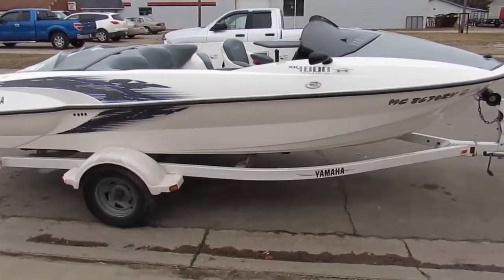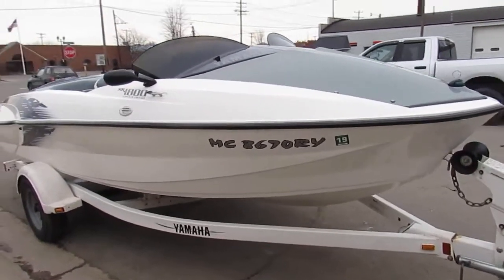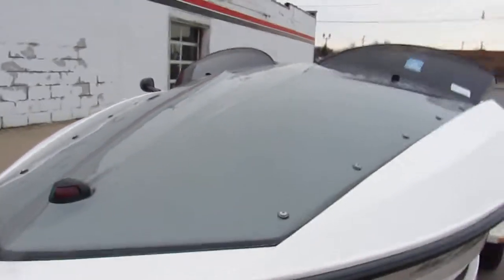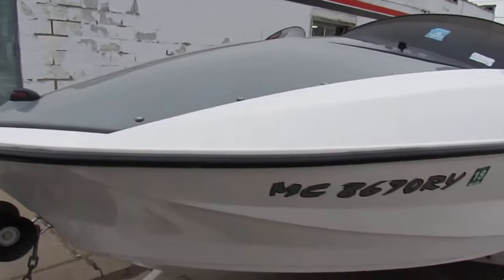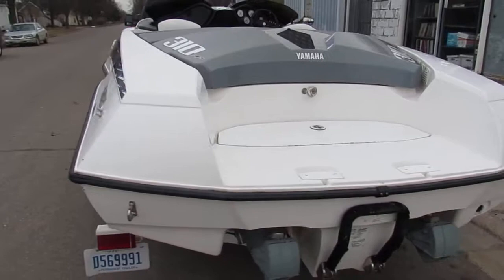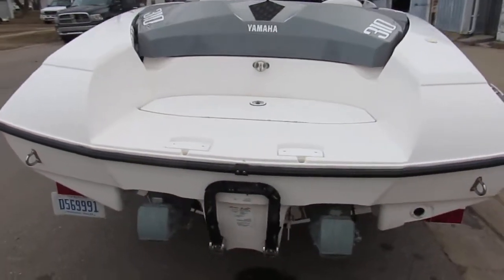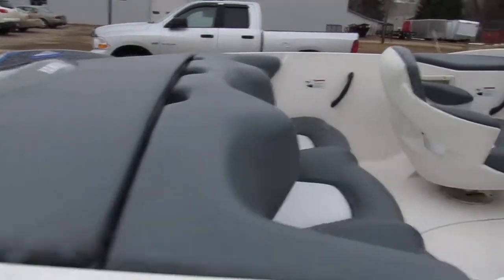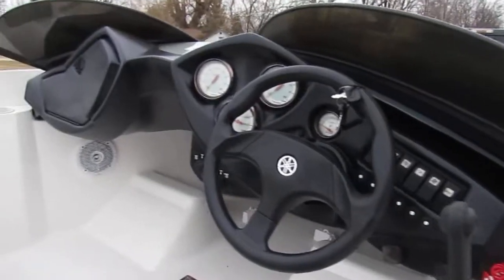Yamaha Jet Boat for sale in Michigan $8500 U3945